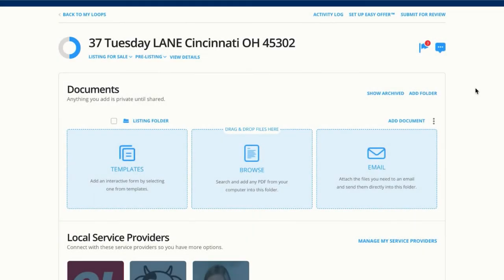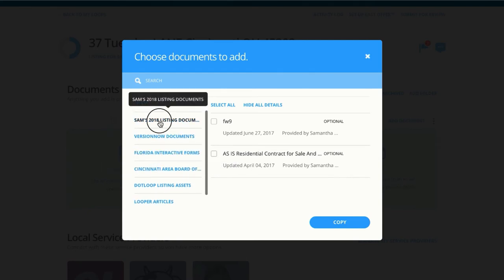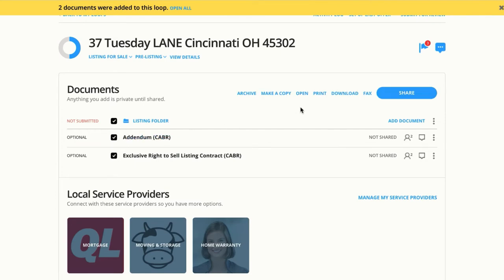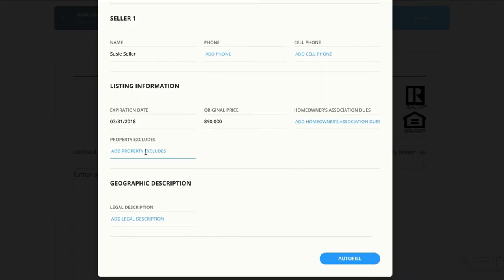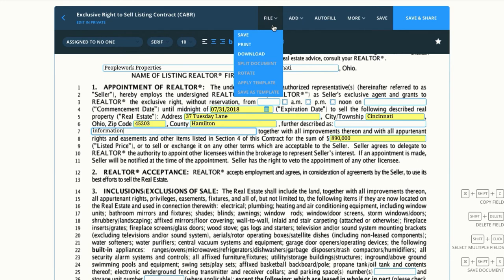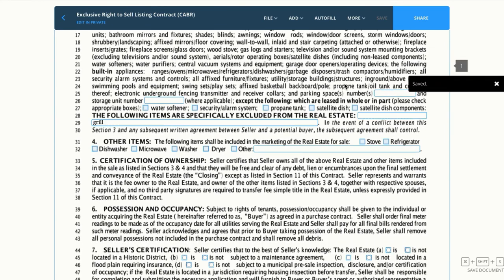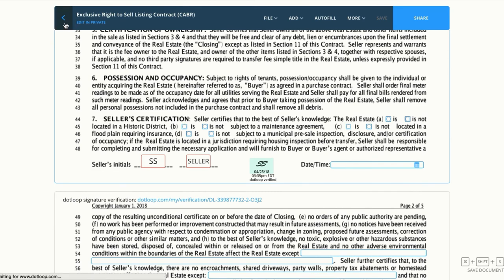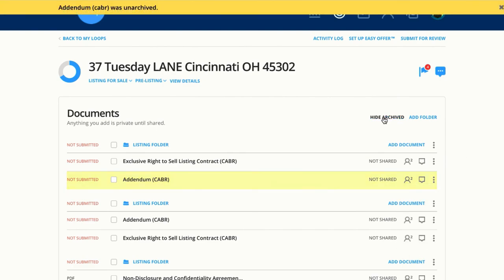How to add interactive documents in a loop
You can also take advantage of our daily webinars. Find all of our offerings and full schedule